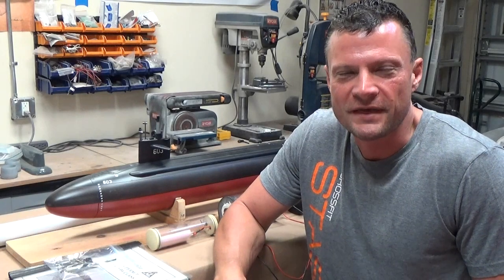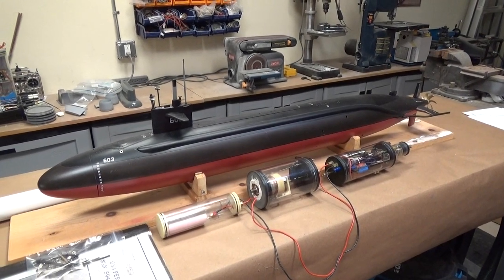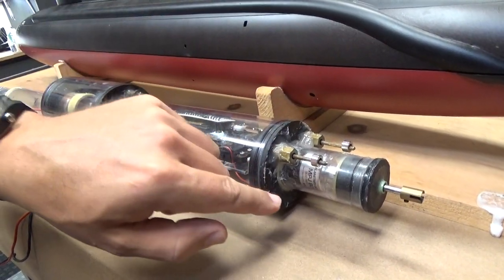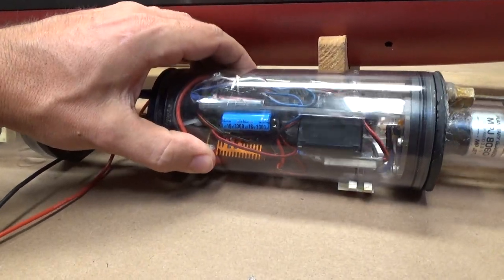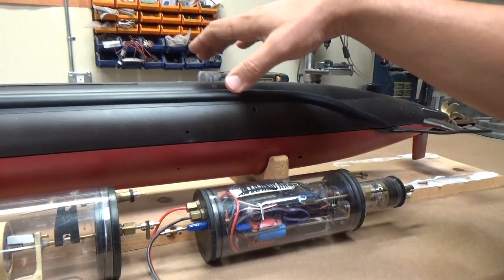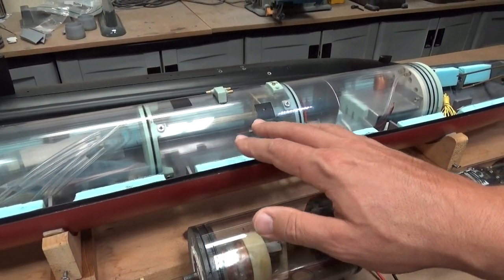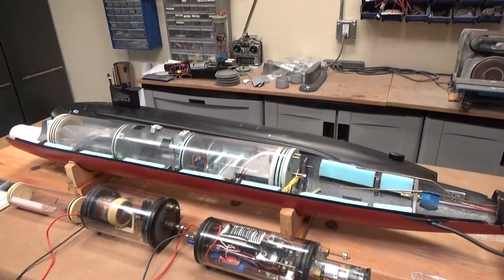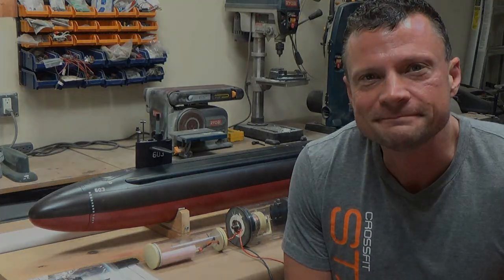1/72 Scale Permit Class RC Submarine Overview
A quick overview of a beautiful 72nd scale Permit class submarine. I believe the hull originated as an HMK Creations offering.

For this and many other projects, be sure to visit my

Bob Martin
the RCSubGuy